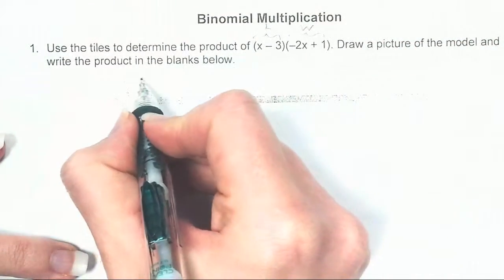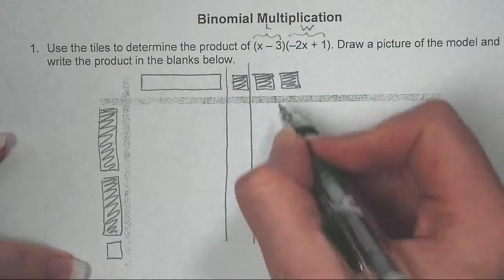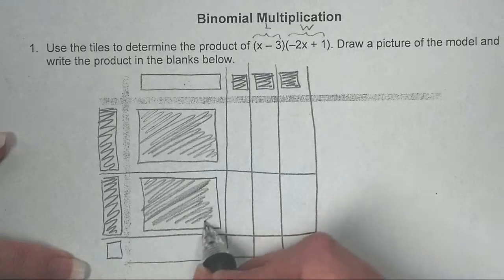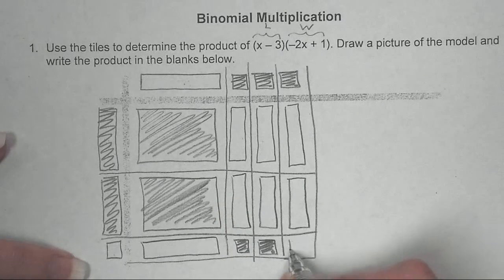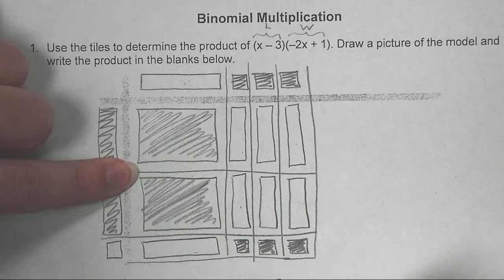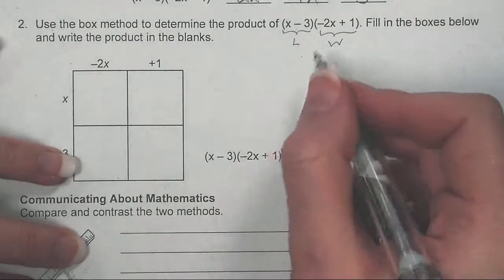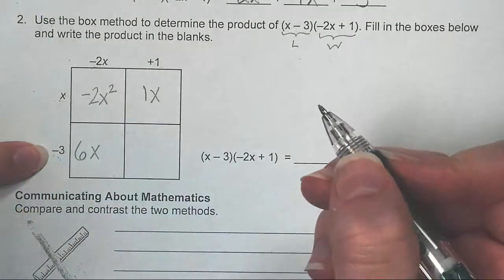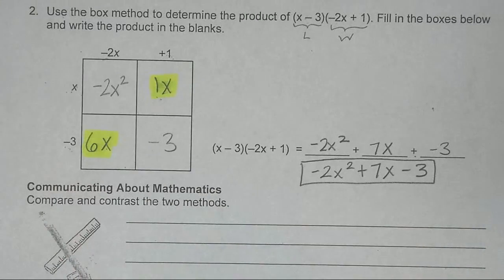Notes 2 1 16 Part 1